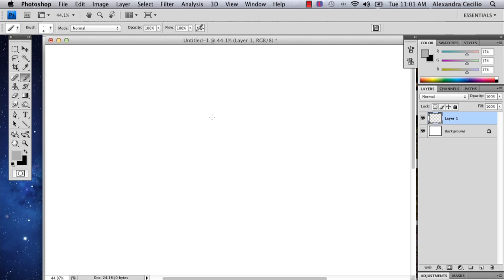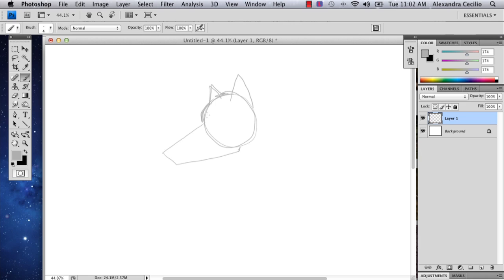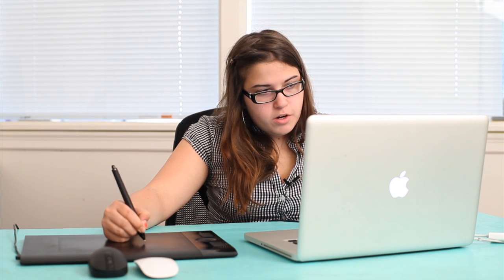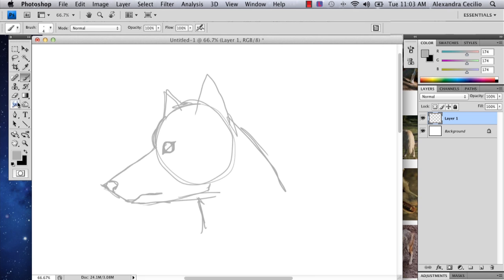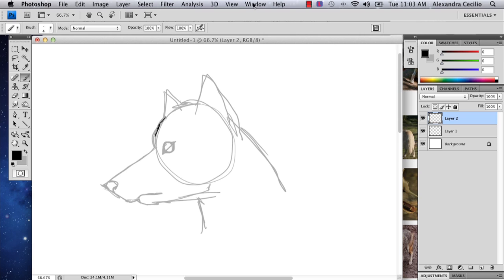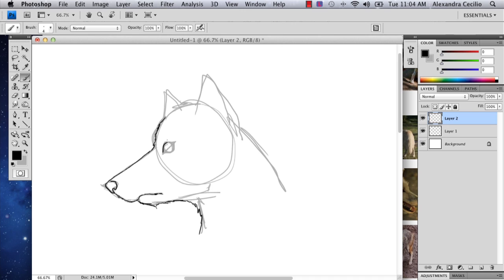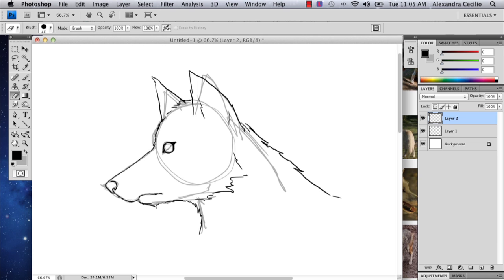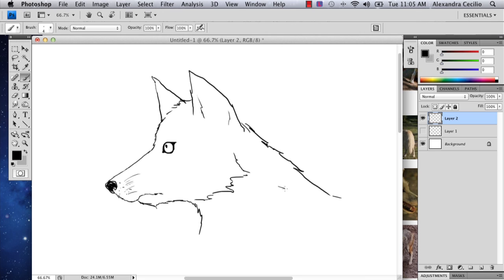How to Draw a Wolf in Photoshop : Photoshop Tutorials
Drawing a wolf in Photoshop always requires you to remember a few key things. Draw a wolf in Photoshop with help from a well-versed web, graphic and illustrative designer in this free video clip.